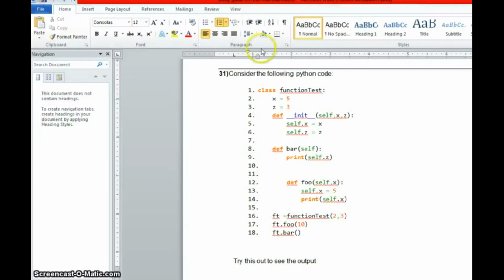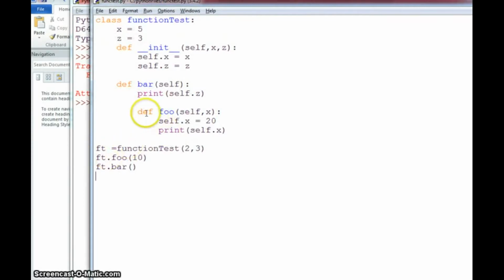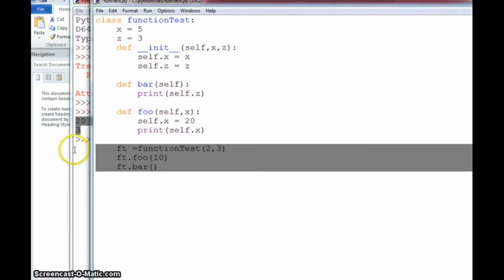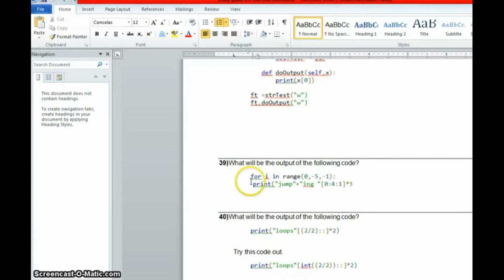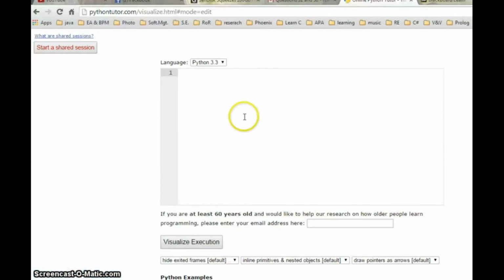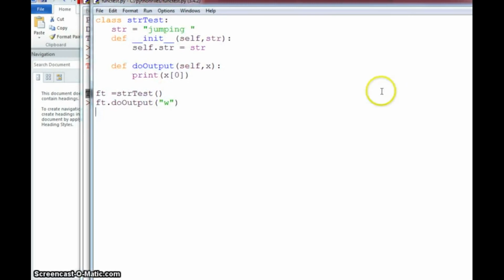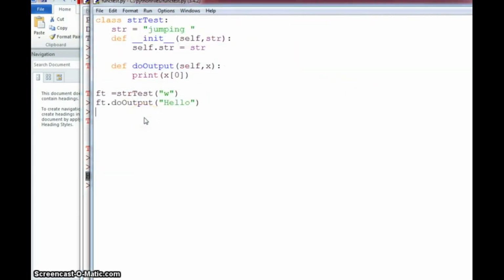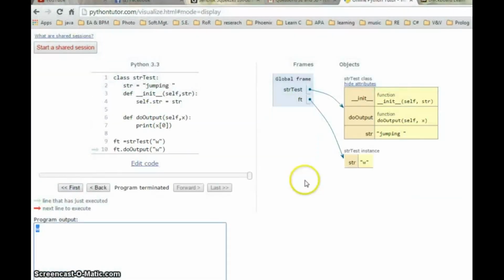Classes and functions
Questions about classes, objects, and functions from the study guide.